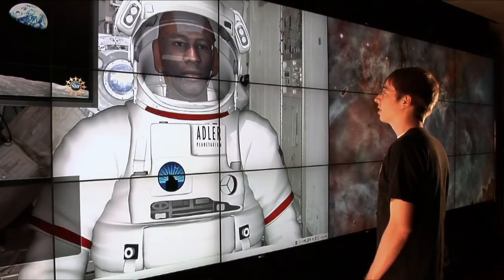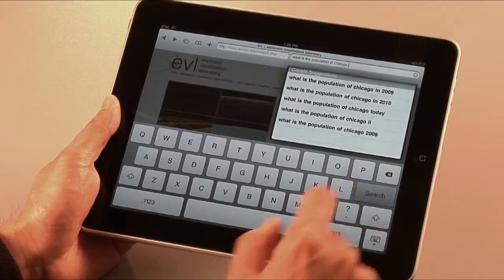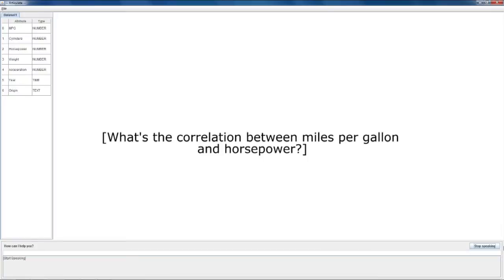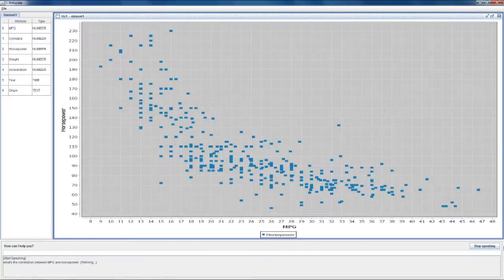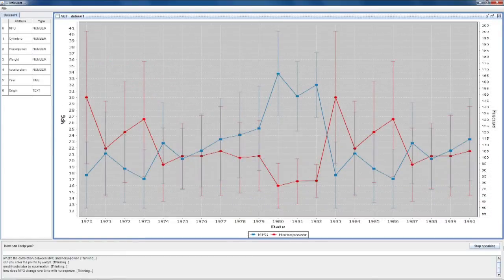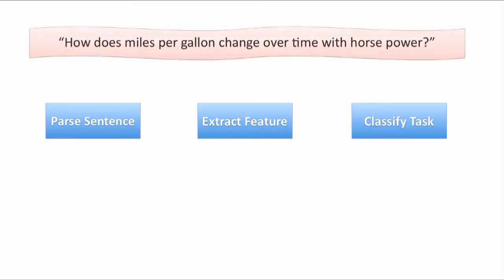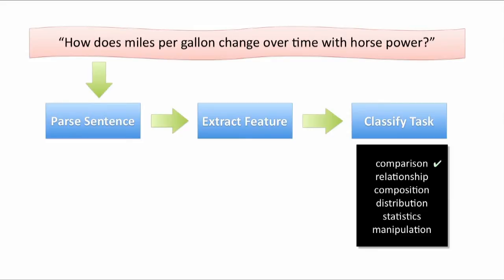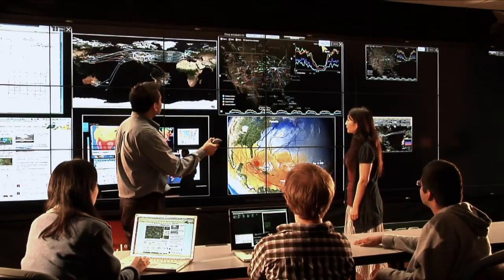Articulate: a Conversational Interface for Visual Analytics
'Articulate' is a methodology that uses natural language to interact with visualizations.  It is part of 'Project Lifelike' - a research initiative to provide a more natural alternative for interacting with computers.

As computing becomes more accessible through the Internet, and more recently mobile phone applications, there is renewed interest in organic and seamless ways to harness the power of this technology.  Human speech is a promising and attractive approach.

'Articulate' is a system that applies natural language processing and machine learning techniques in the area of data visualization and analysis.  Its goal is to automatically translate natural language queries into meaningful representations of data.  'Articulate' incorporates a natural language parser with machine learning algorithms to translate spoken language. The user's input sentence is parsed into a syntactic tree tagged with part-of-speech labels, from which a feature vector can be extracted to represent the query.  Based on this set of features, a supervised learning algorithm identifies the intended visual analytic task, which is used to guide a graph generation algorithm in determining the appropriate visualization to present to the user.

The ultimate goal of this research is to allow users to employ advanced visualization techniques without the burden of first having to learn a complex or cumbersome user interface.  'Articulate' is a step towards a time when computers will understand the user's intentions as naturally as other humans do.